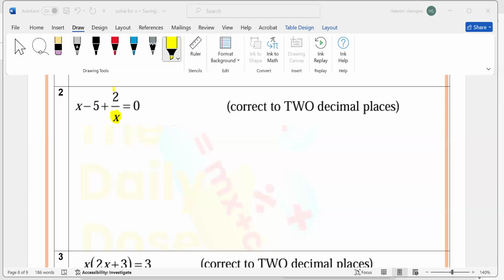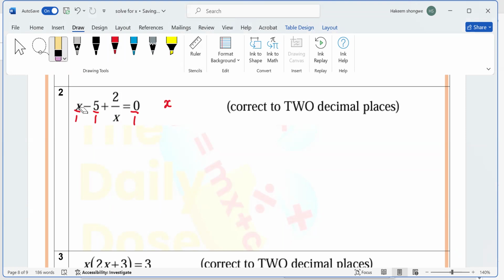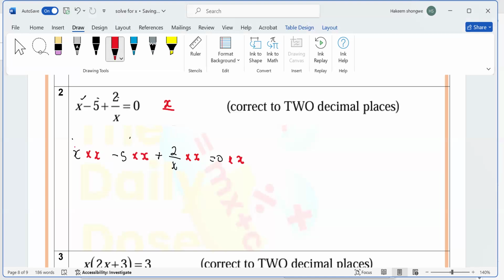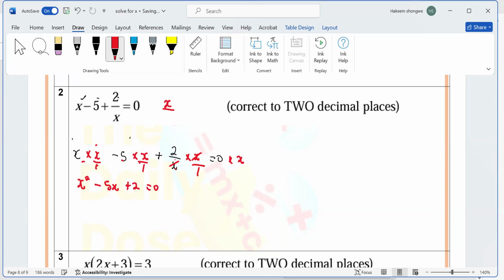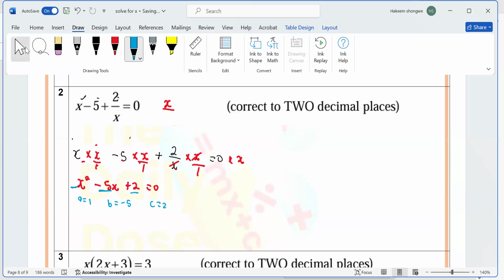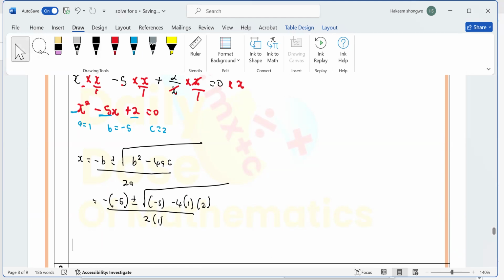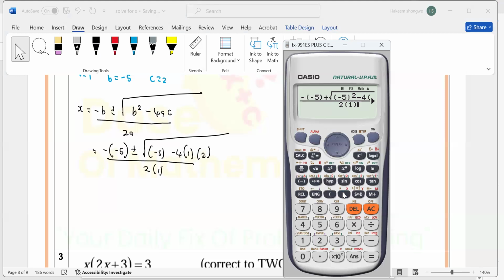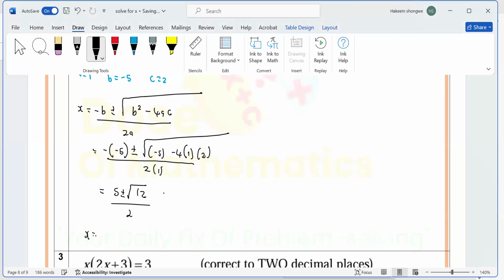ACTIVITY 3 2 How to solve for x using quadratic formular have x on denominator